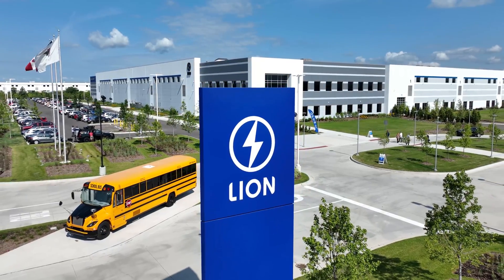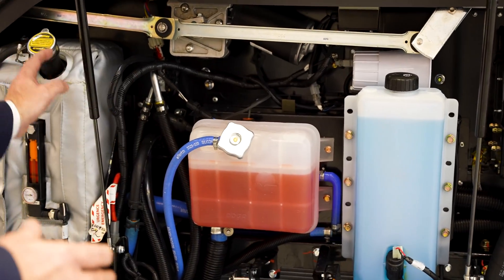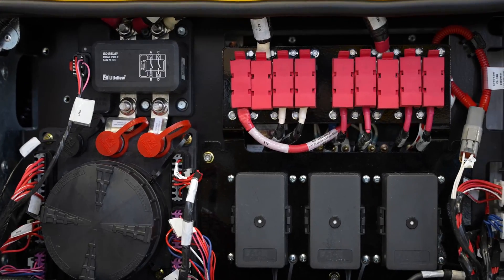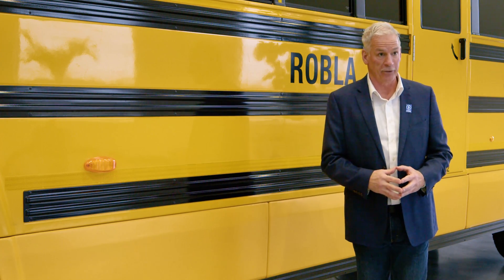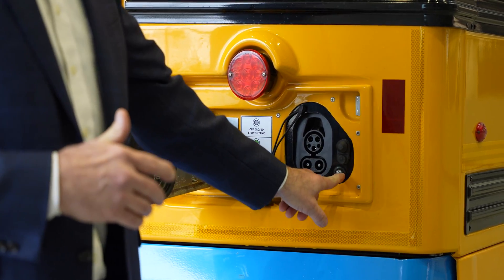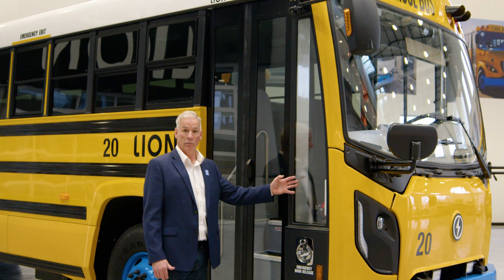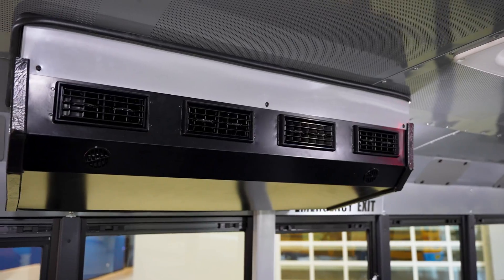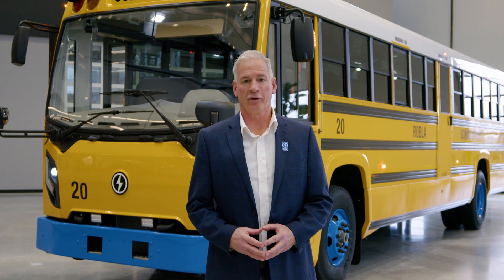LionD Walkaround | Get a 360-degree view of this all-electric school bus!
The LionD is now out in the wild and we want to make sure that everything awesome about this vehicle is also available for everyone's knowledge - zero-emission school transportation just got an bigger, and you've got to learn more about it!